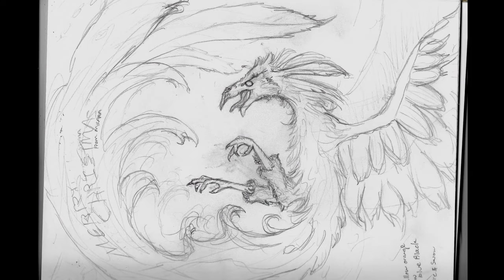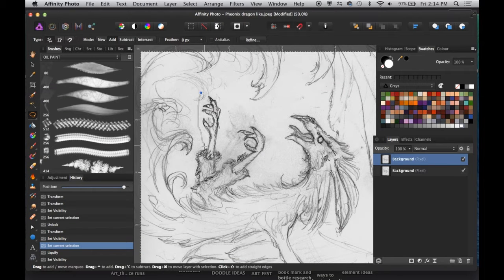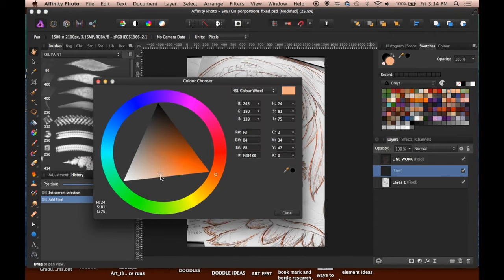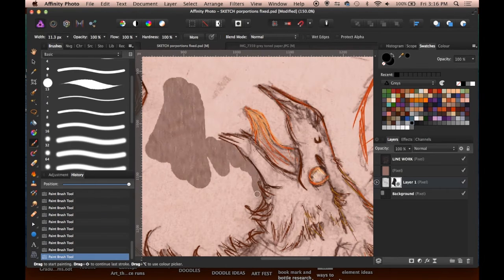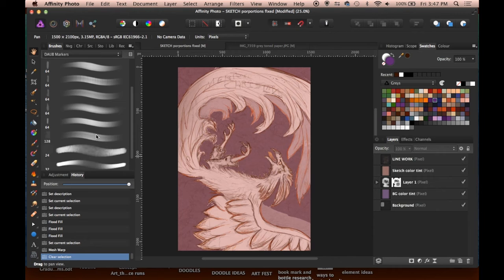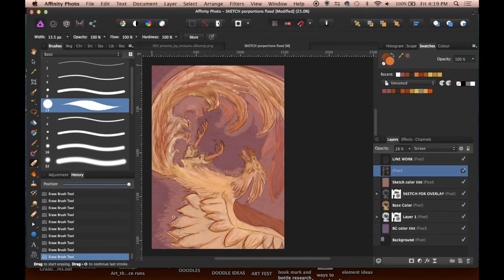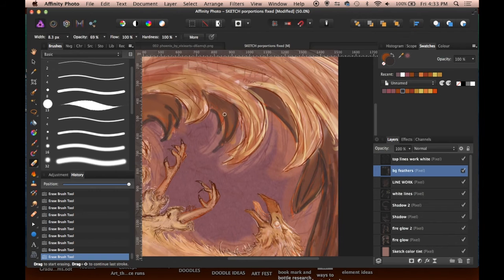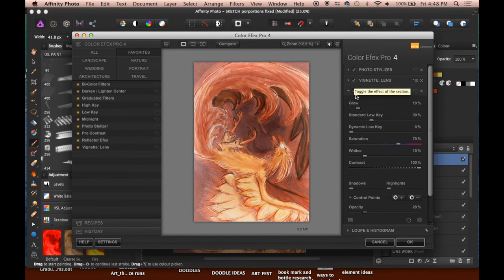E2: How to polish a Phoenix or digital coloring and some line work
In which Al babbles out a process overview taking an artwork from sketch to finish.  Digital magic - all that goodness.  Also, there exists a mysterious christmas hat that manages to not catch fire while sitting atop the head of a mythical firebird.

Programs used: Affinity Photo and krita

Do you do music?  Would you want one of your pieces featured as the random musical interlude I use to distract my viewers?  I'll even babble about you and your greatness.  Shoot me a note.

Links to my things
**Commission info** ::

Music
Media Right Productions

Stock Footage:
Neutron star explosion

Influences
The Hawk Pheonix by Izonbi

The Artwork we took color influence from (by Drachenmagier)